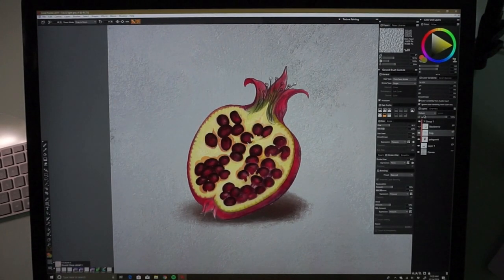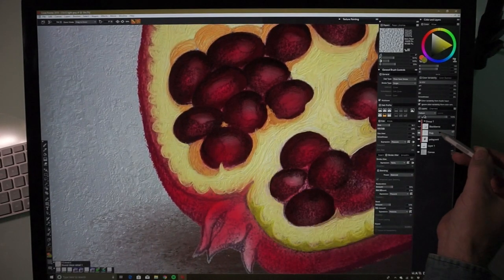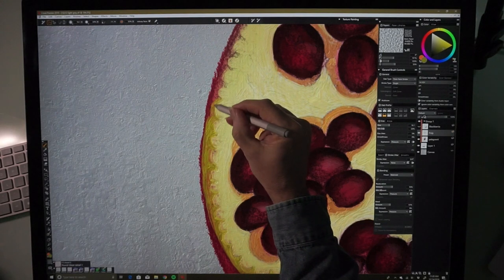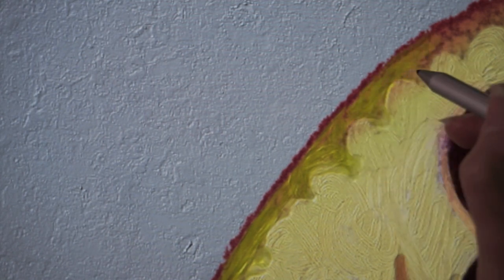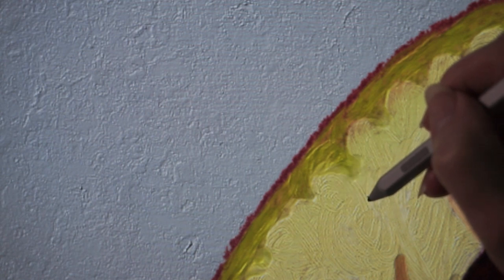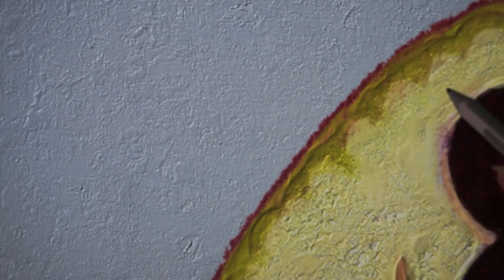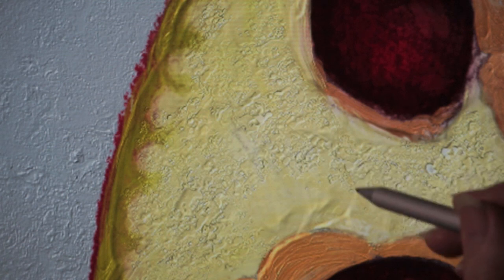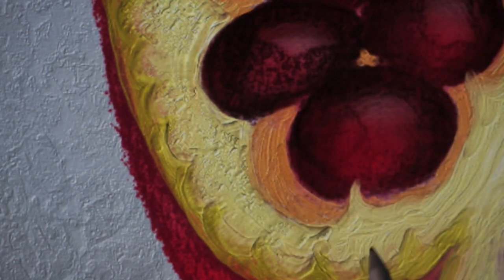Pomegranate detail 1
Hear in this video I discuss and show some of the thick paint brushes in painter 19. I have gone in and adjusted some of the parameters of the stock brushes to achieve the results here but Painter is all about experimenting and adjusting brushes to achieve your own personal expression. It takes time, but anything worthwhile requires your due diligence.